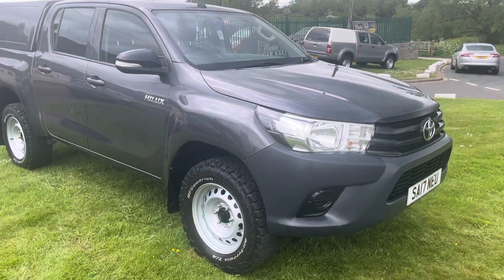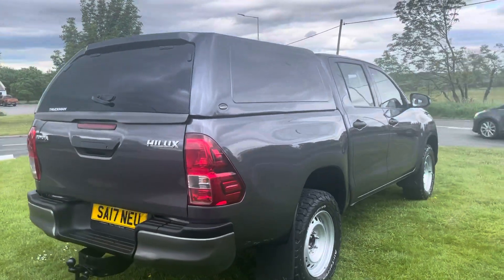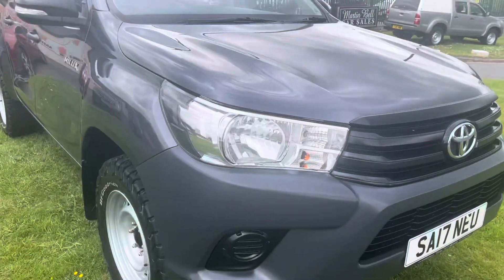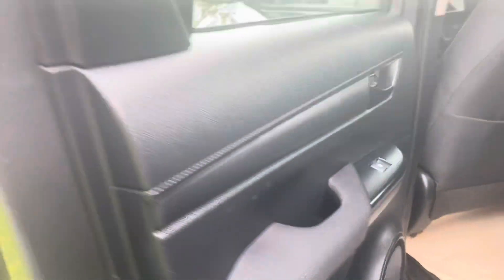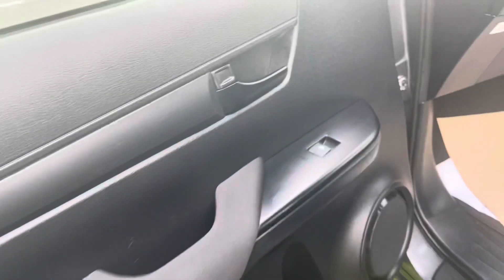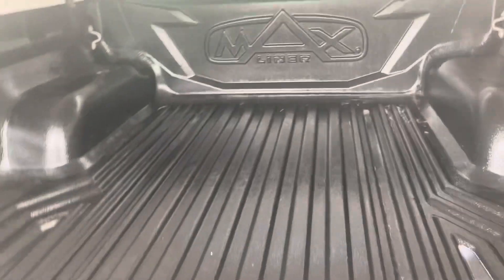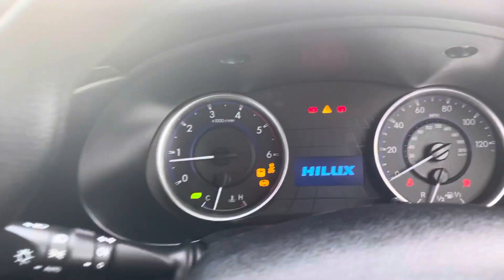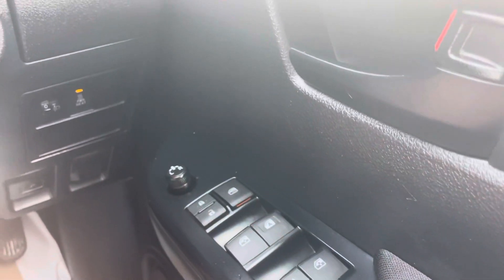TOYOTA HI LUX ACTIVE 17